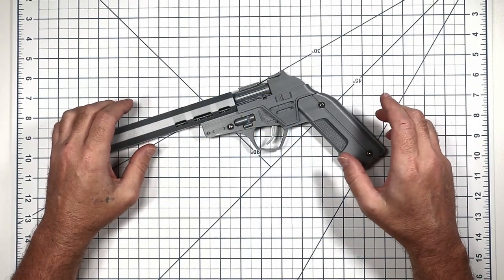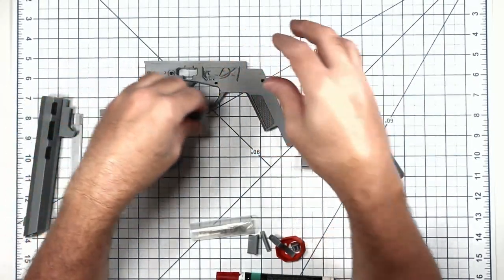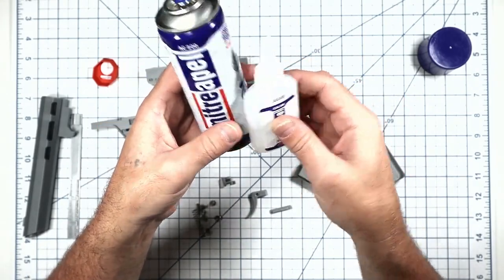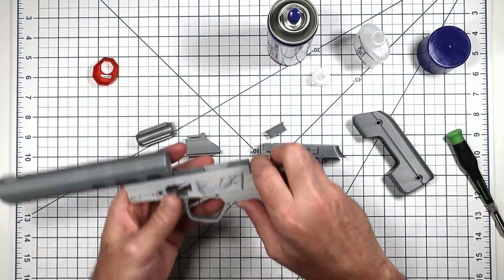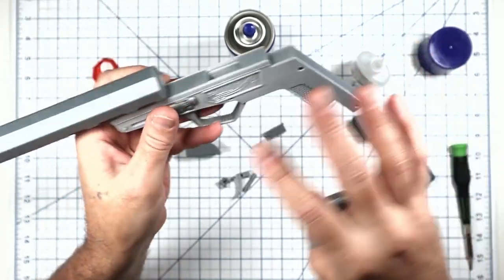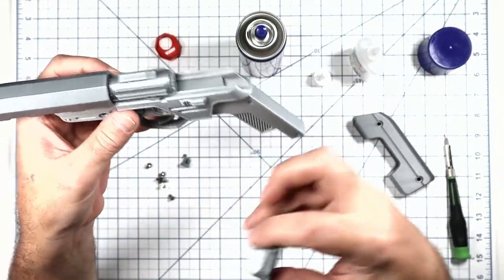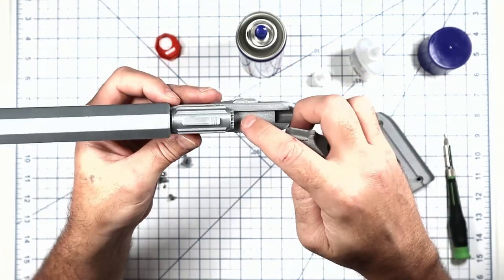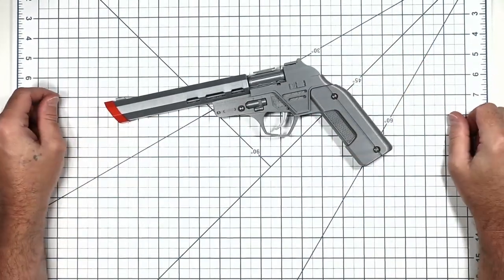Kestis Inspired Blaster Assembly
Kestis Inspired Blaster KIT Assembly